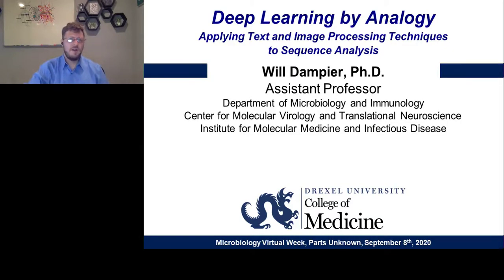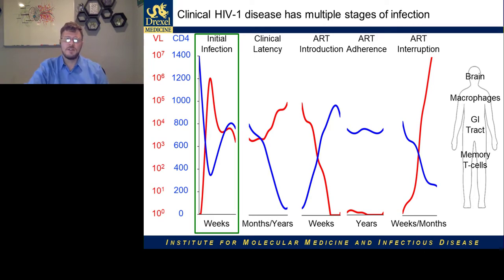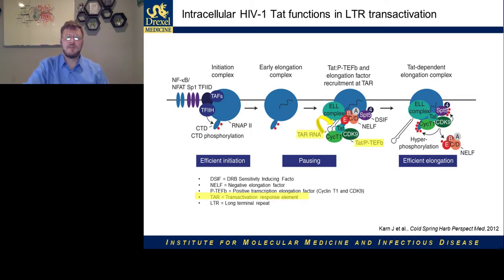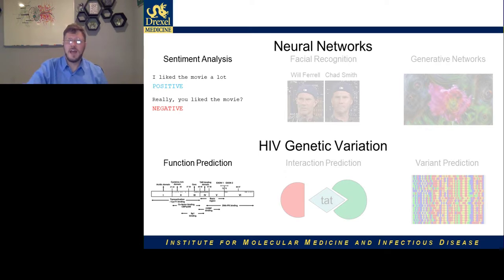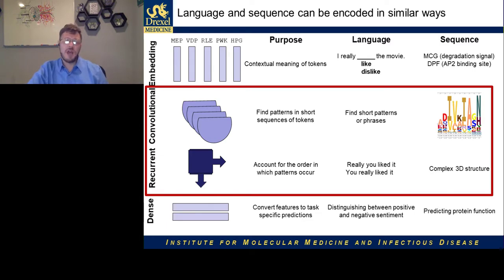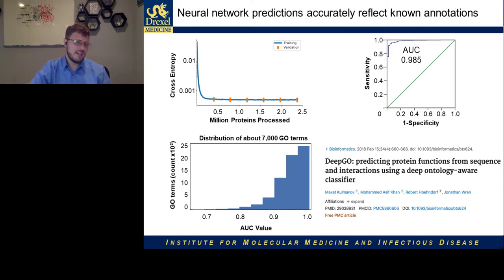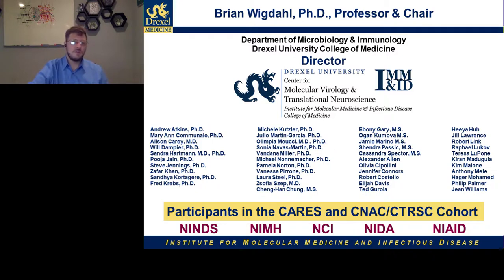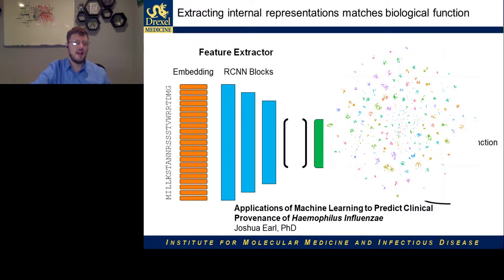Deep Learning by Analogy: Applying Text and Image Processing Techniques to Sequence Analysis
Presented By: Will Dampier, PhD

Speaker Biography: I have spent two decades in the bioinformatics field exploring data of various types and have explored topics from Single-Cell transcriptomics to face detectors for Sea Lions. My primary research focus is HIV genetic variation and how it influences disease progression and cure strategies.

Webinar: Deep Learning by Analogy: Applying Text and Image Processing Techniques to Sequence Analysis

Webinar Abstract: Over the past five years there has been an explosion of research the deep learning field. Companies like Google, Facebook, and OpenAI have created neural networks that are significantly more accurate and more versatile than their counterparts of a decade ago. However, biological applications of these techniques have lagged behind. In this talk we will explore how modern neural network architectures can be applied to a diverse set of biological problems.

Earn PACE Credits:
1. Make sure you're a registered member of LabRoots
2. Watch the webinar on YouTube or on Labroot's